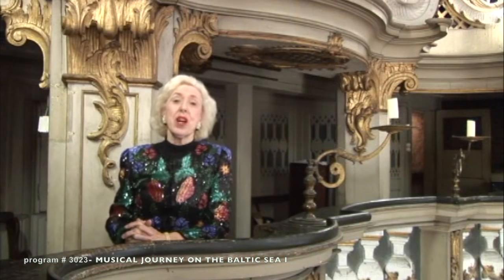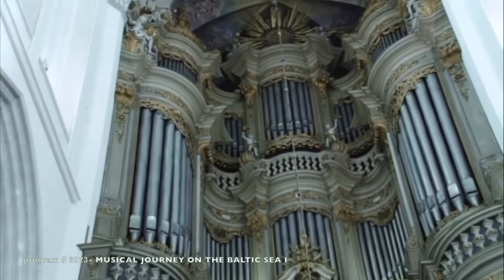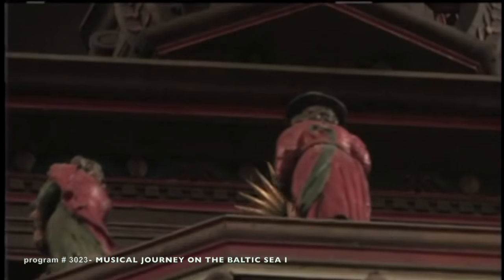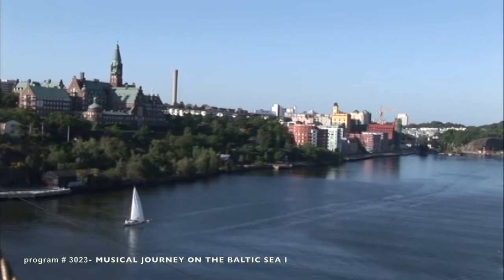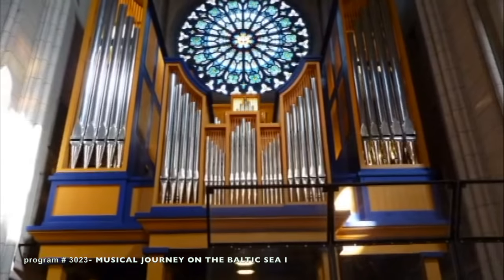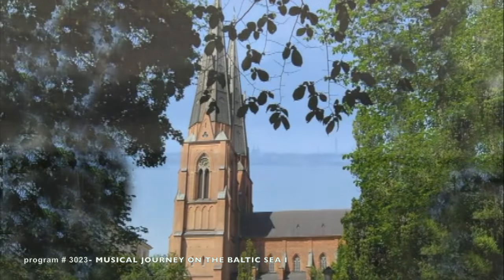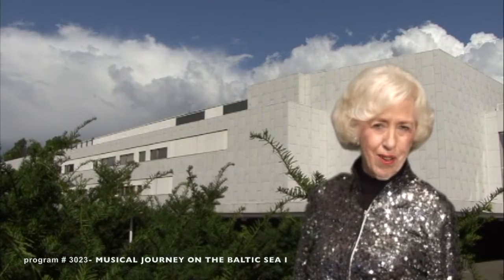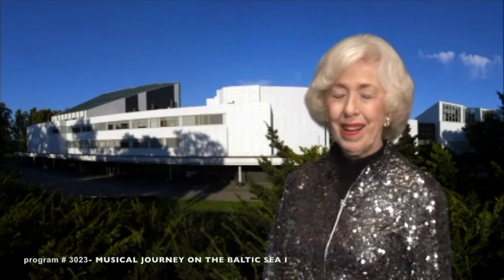Musical Journey on the Baltic Sea I (The Joy of Music with Diane Bish)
3023  Musical Journey on the Baltic Sea – Part I    Diane plays historic organs in churches and musical halls including Rostock, Germany with it’s Astronomical Clock,  Uppsala Cathedral in Stockholm, Sweden; and  the beautiful Finlandia Hall in Helsinki, Finland.  Music: D. Bedard “Toccata”; Mendelssohn’s “Spinning Song”, Sibelius’ “Finlandia”;  Mouret’s “Rondea” and Diane Bish arrangements of “O God our Help in Ages Past” and “Children of the Heavenly Father”.